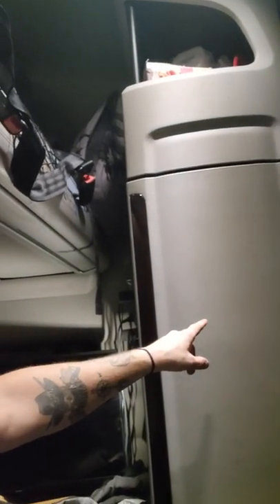Clothes hanger rod for the back wall! Huge space saver!!!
Added a clothes rod for the back wall.  here's how I did it!